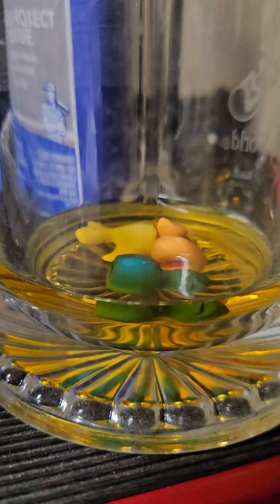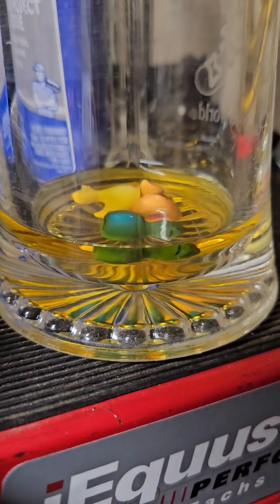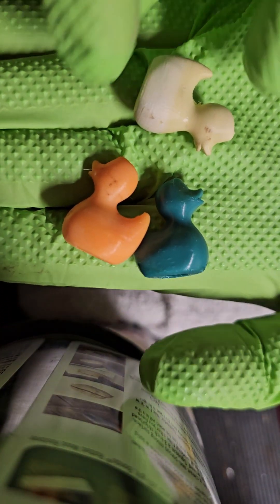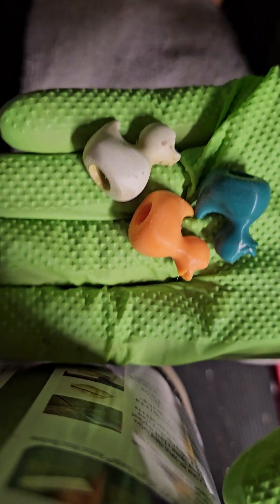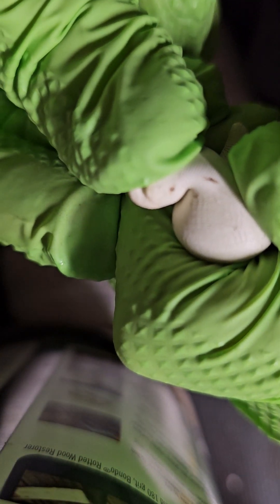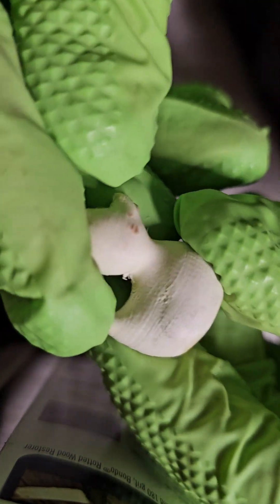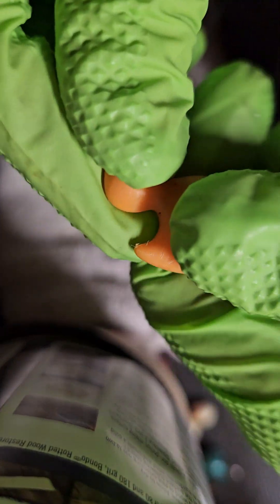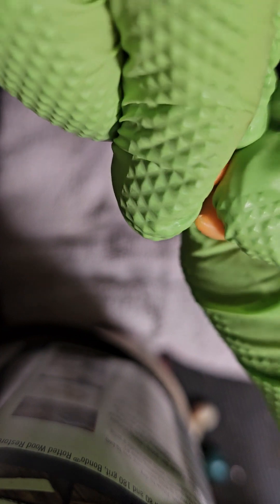Will Acetone weaken 3d printed PETG after soaking for 36 hours?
Somebody on the internet said they were using acetone vapor smoothing on their 3d printed PETG models. While I still don't see how the acetone can vapor smooth the models chemically speaking, soaking the PETG for 36 hours did have an unexpected result.